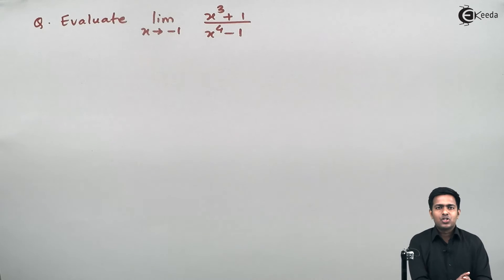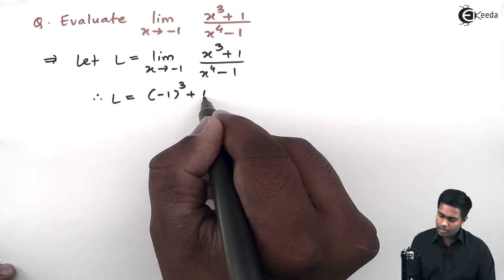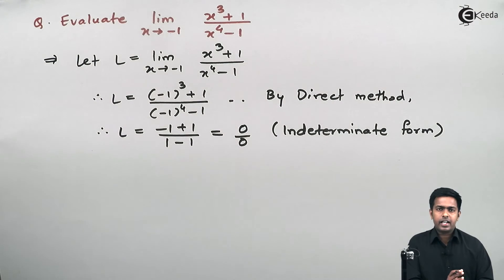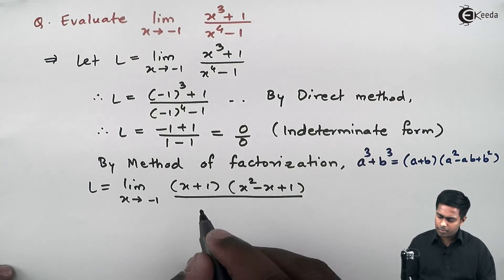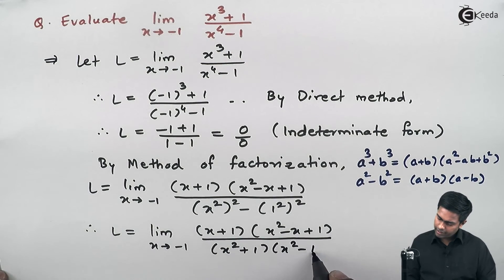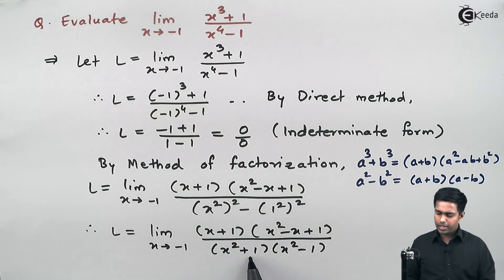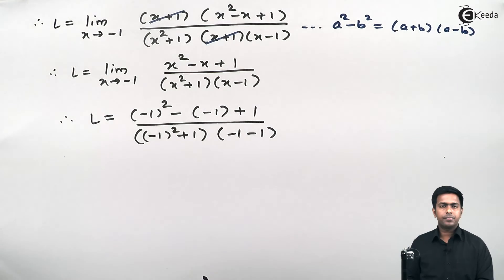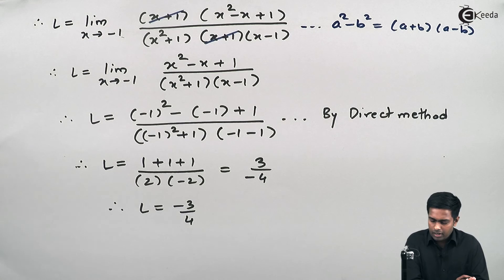Evaluating Limits by Factoring - Problem 2 - Limits - Diploma Engineering Mathematics 2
Problem 2 on Evaluating Limits by Factoring Video Lecture from Chapter Limits of Subject Diploma Engineering Mathematics 2 of Semester 2 of MSBTE Diploma Engineerig Students.

Happy Learning : )